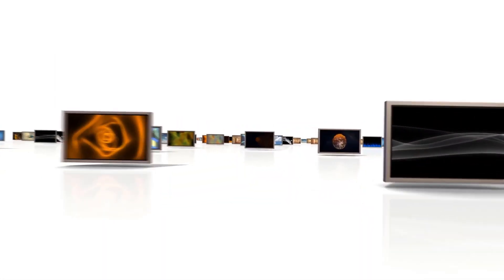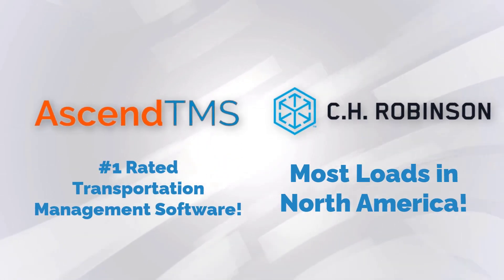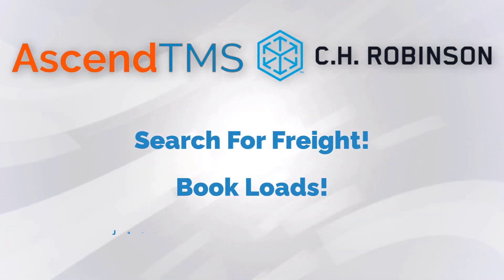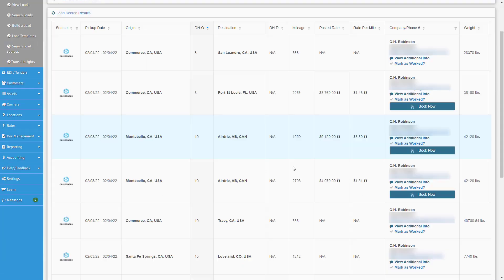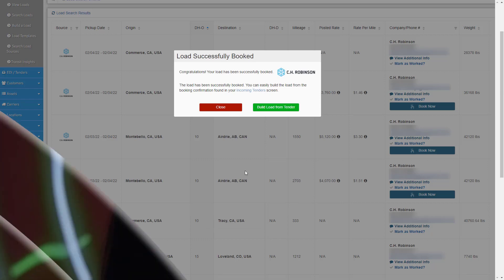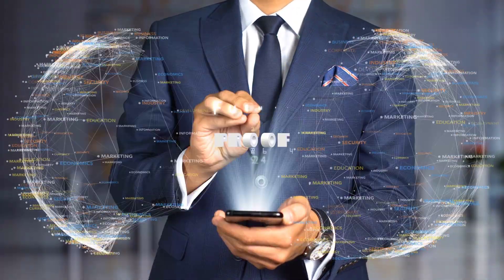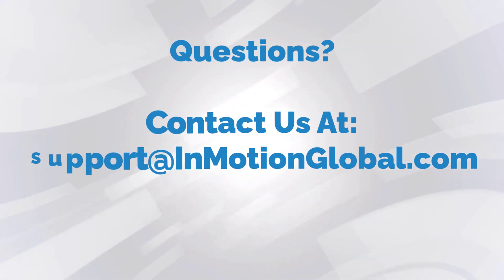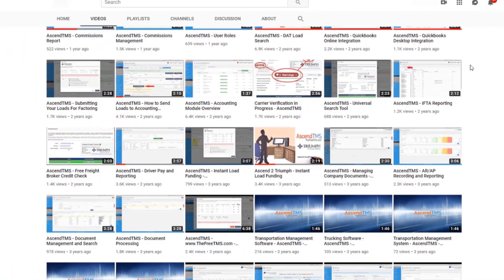AscendTMS and C.H. Robinson- Book Loads Digitally, Now!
AscendTMS has integrated with C.H. Robinson to not only search from their huge amount of freight available to the AscendTMS Carrier Family but also to Digitally Book those loads instantly have them built automatically inside of your AscendTMS! Learn how to start future proofing your business and make that giant leap in to a truly frictionless quote-to-cash experience!